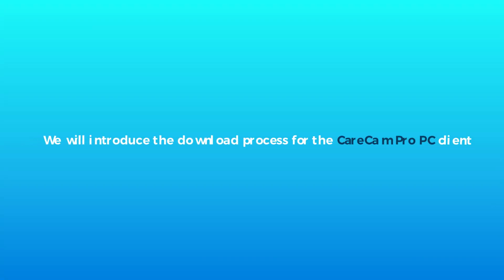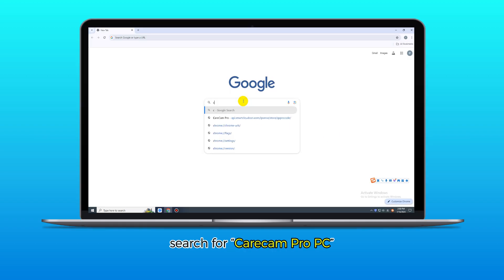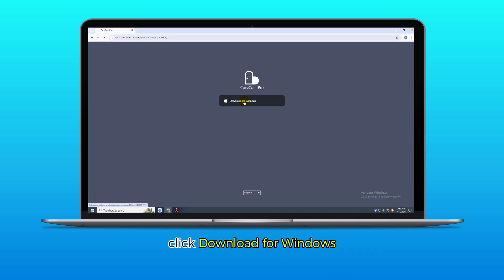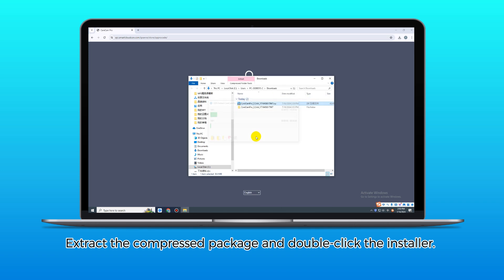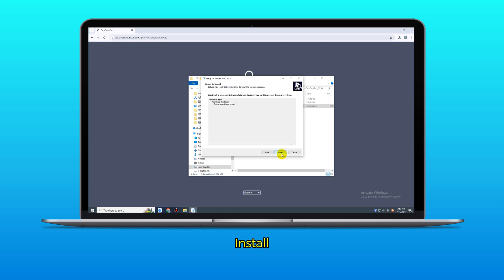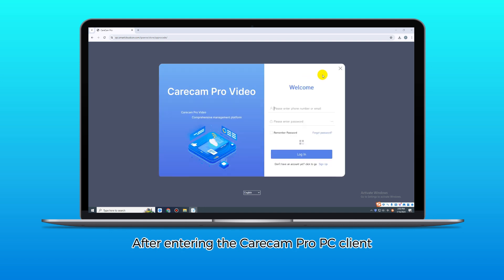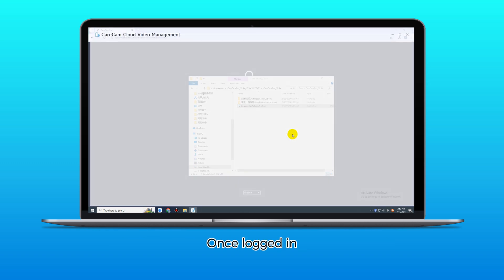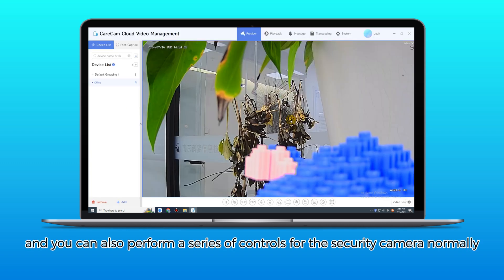How to Install CareCam Pro App for Windows丨CareCam Pro App for PC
If there is a problem with the URL being invalid or cannot be opened, you can look here!